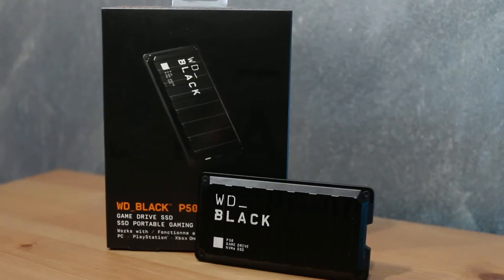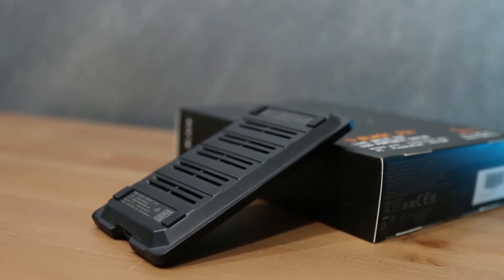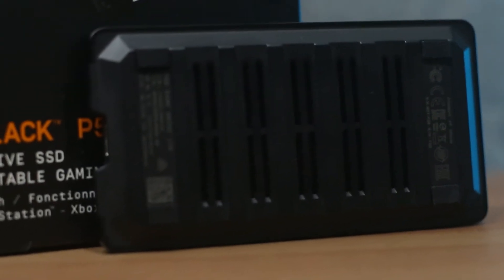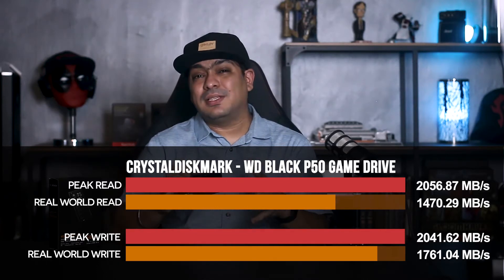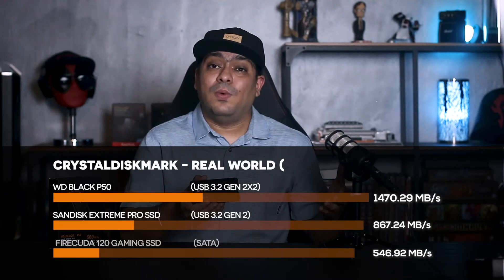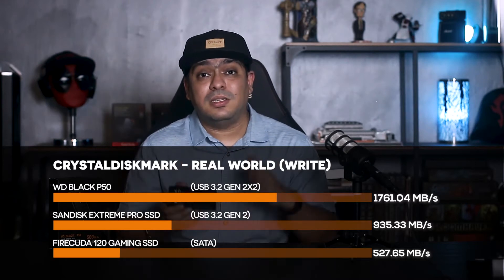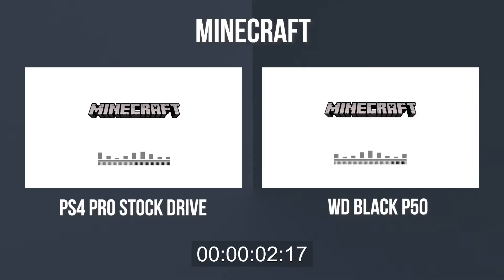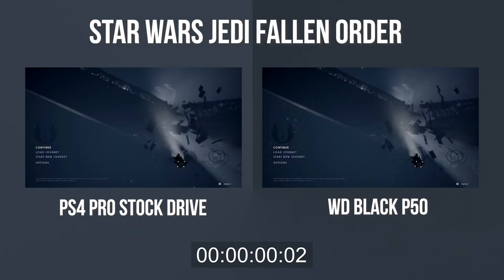Review: WD Black P50 Game Drive NVMe SSD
Built with gaming in mind, the WD_Black P50 Game Drive runs up to a blazing 2000 MB/s and looks really, really good.

The WD_Black P50 Game Drive takes advantage of NVMe SSD architecture, as well as the latest USB 3.2 Gen2x2 interface, to allow it to transfer data at up to 2000 MB/s.